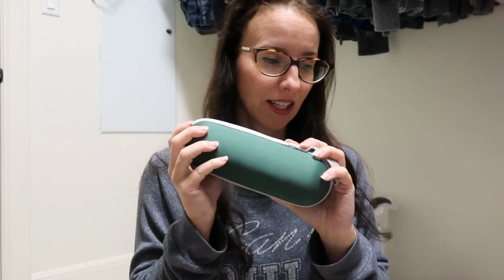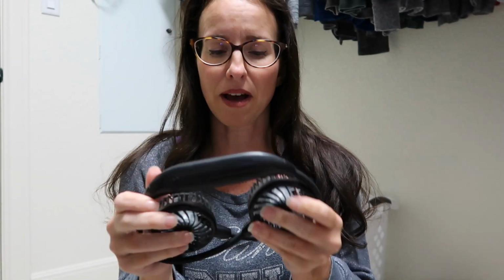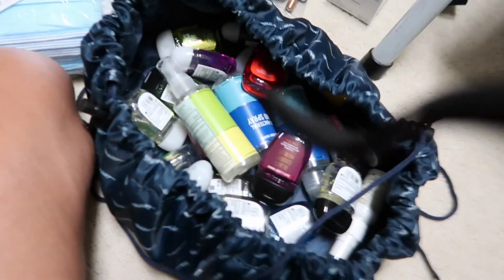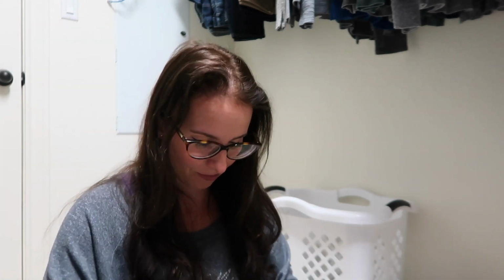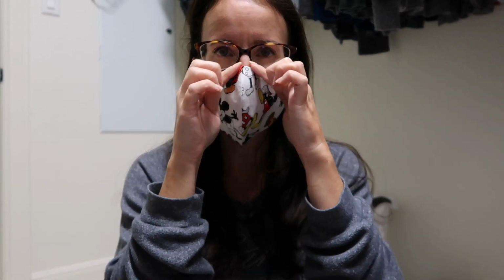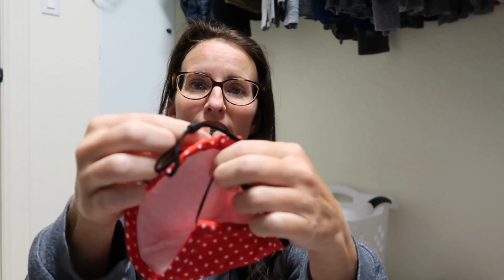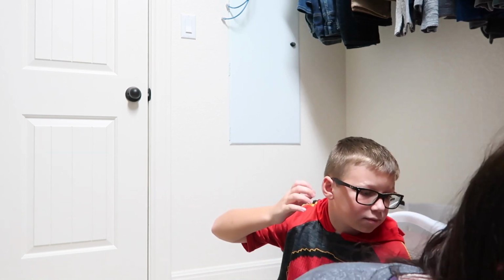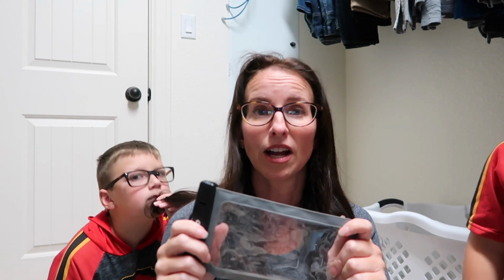Must Have Items to Pack for Walt Disney World | August 2020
This was an interesting trip to pack for considering everything that's going on in the world right now. Lots of items to help with weather and keeping us feeling safe. lots and lots of masks!!

Portable Neck Fans:
Sun and Rain Umbrella UV Protection:
3D Bracket Respirator for Masks:
Clear Toiletry Bags with Straps:

Although our Channel is family-friendly, positive and fun, and includes a lot of Disney themed videos, it is NOT exclusively created for kids.